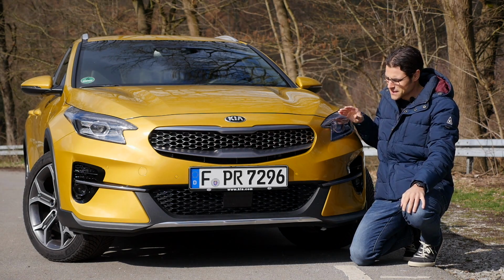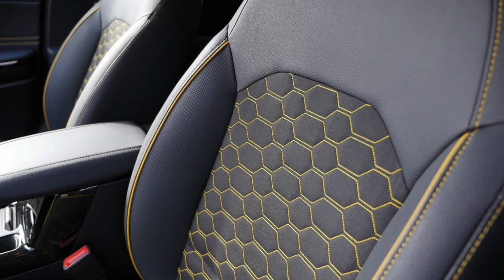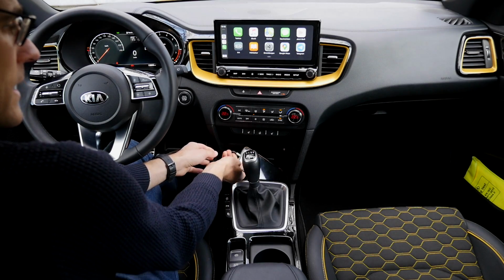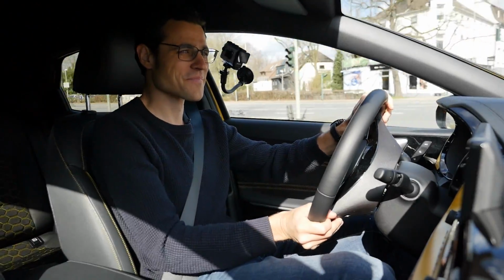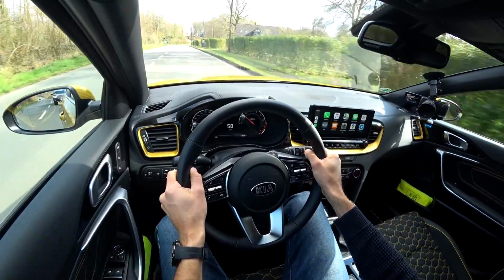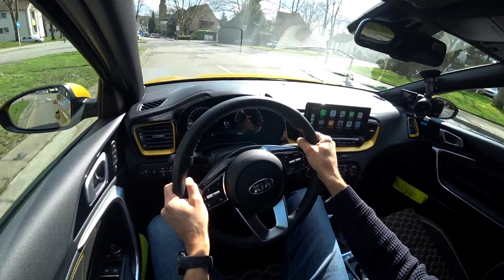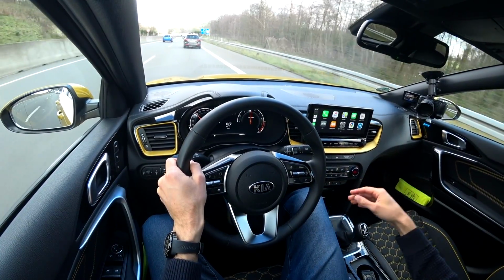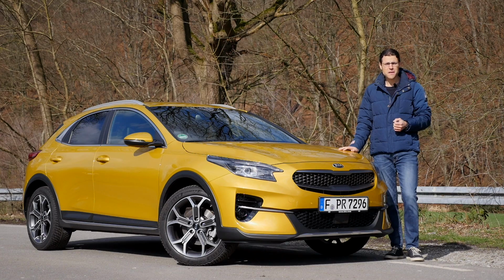New Kia XCeed REVIEW - challenging the compact SUV crossover segment - Autogefuel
This is an overview review of the Kia XCeed - exterior, interior and driving test!